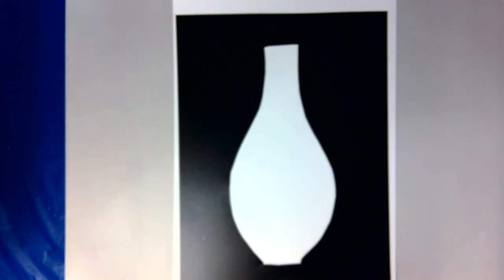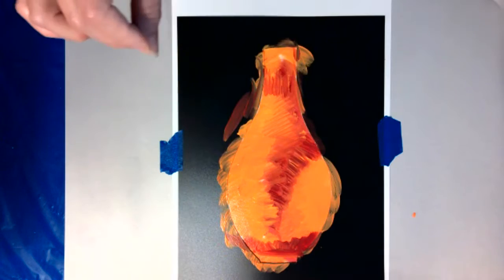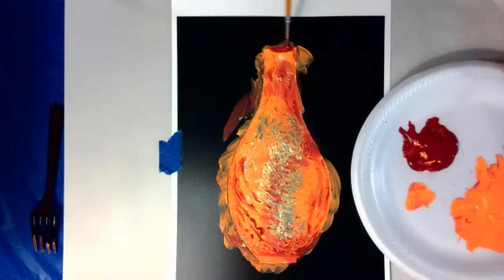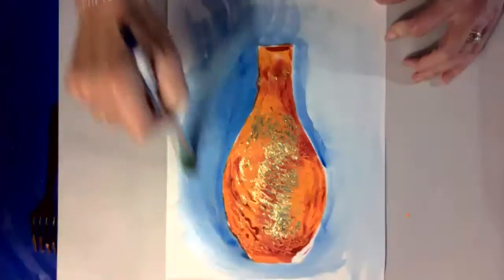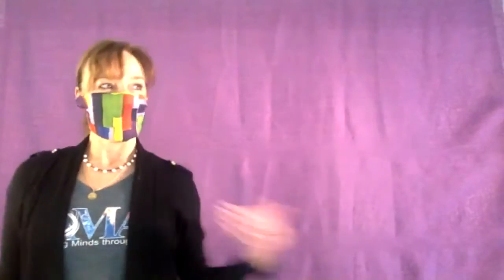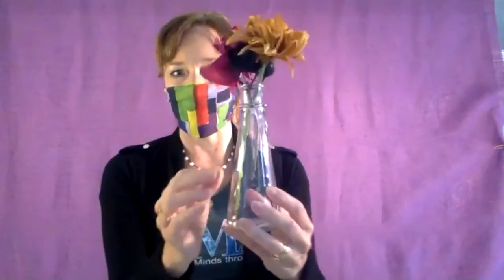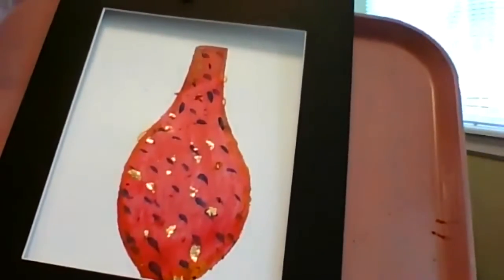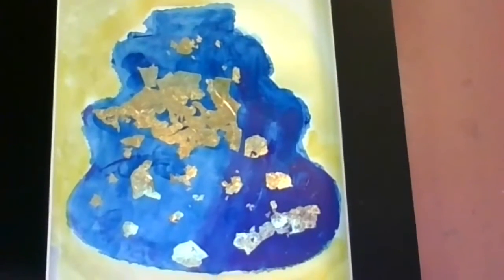OMA Virtual 10 30 20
This is a recording of a virtual OMA session on October 30, 2020